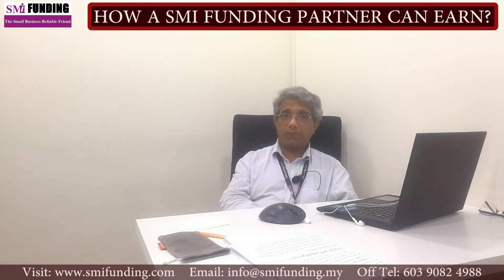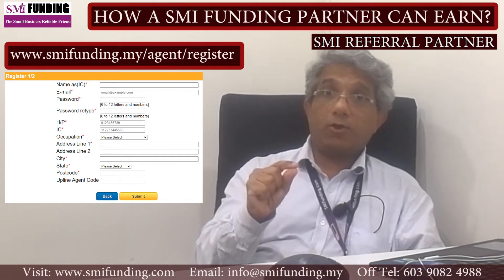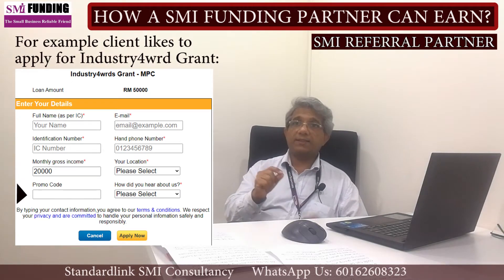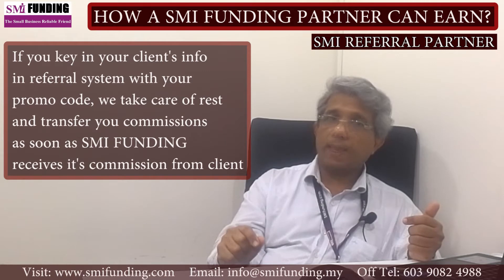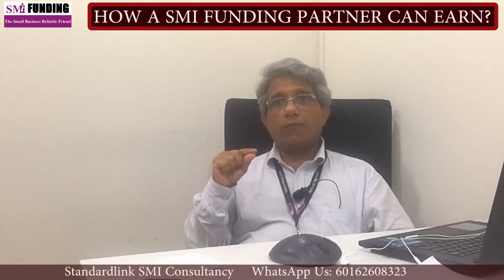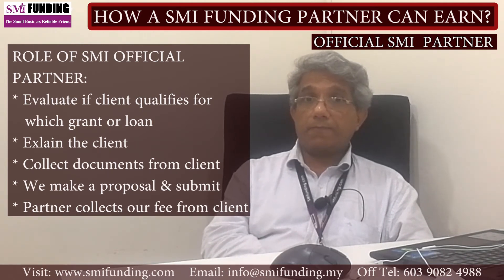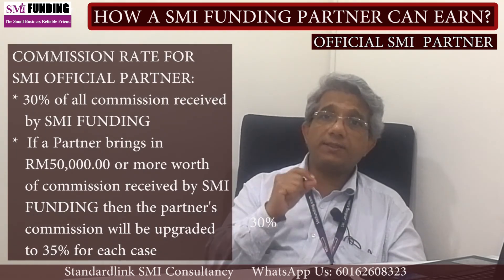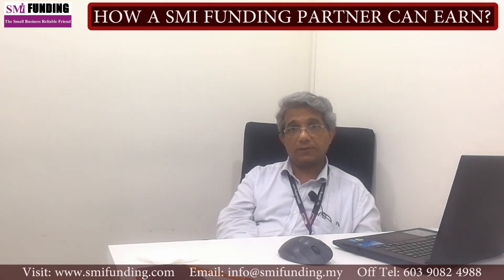HOW SMI PARTNERS EARN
Now lets talk about all the ways that you can earn as a SMIFunding partner.
Once you signup as a SMIFunding partner can start earning by introducing us customers who want funding from bank or government grant, you well get 10% as referral fees and if you put in more effort nego, collect doc, payment and let customer sign our agreement, you can get upto 35% as our official partner. Just get a certify Test and you are our official Partner.